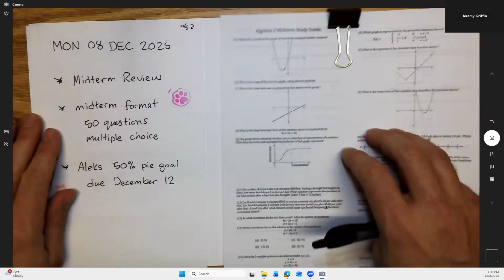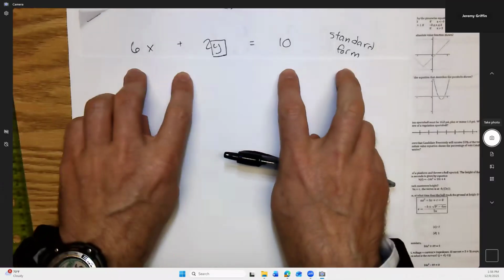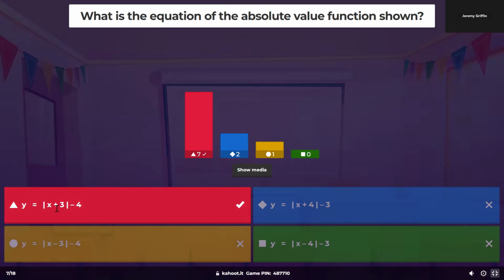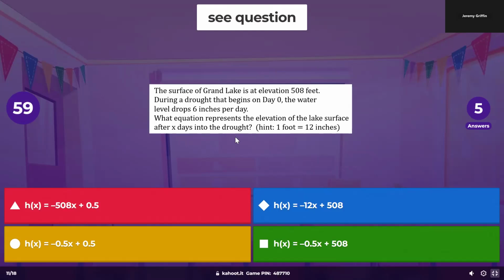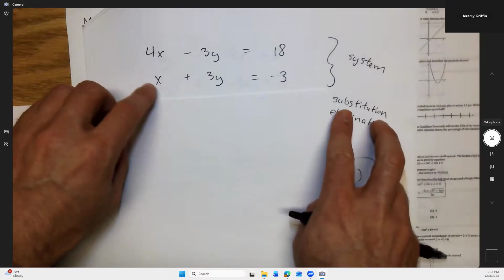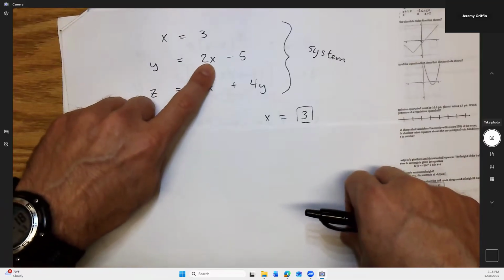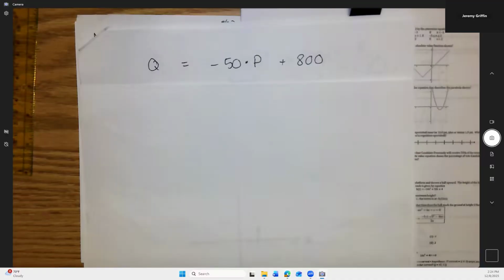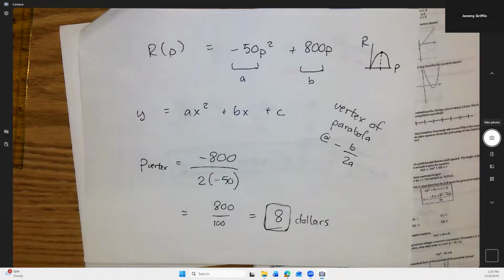2025 1208 - Algebra 2 Day 78 - Midterm Review #1-18